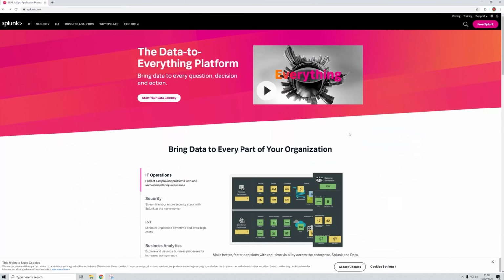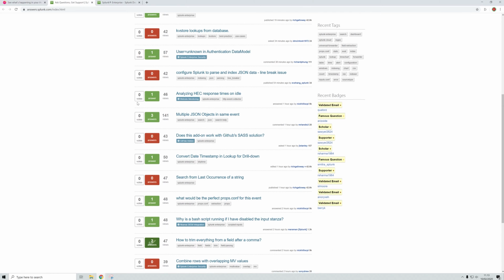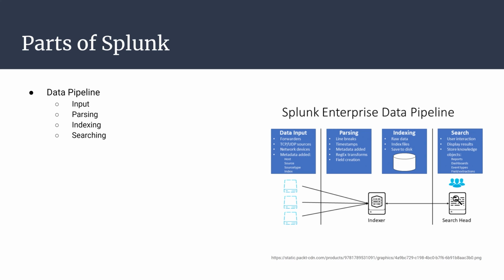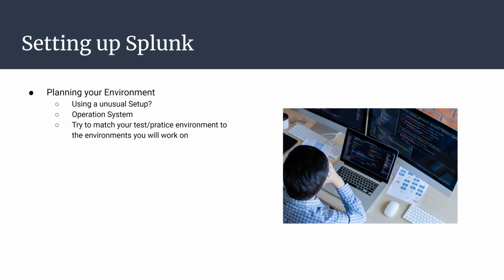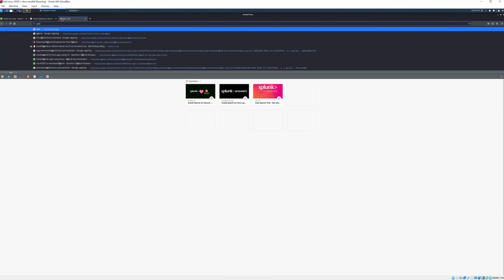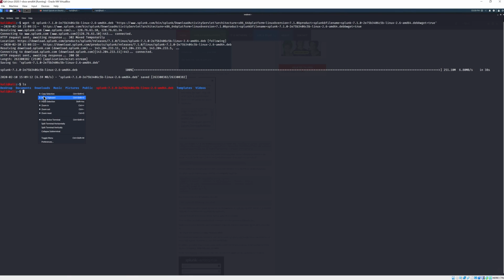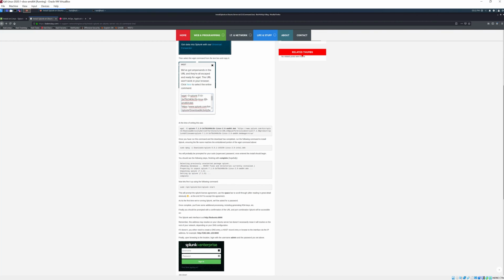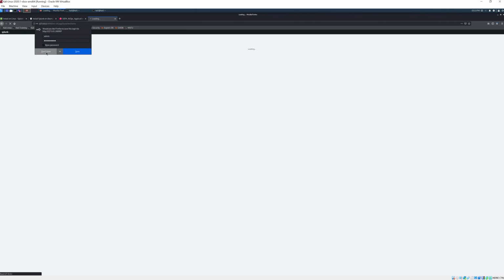Splunk Tutorial for Beginners - Setting up environment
Master Splunk installation and configuration in this beginner-friendly tutorial! Learn how to set up Splunk on a Linux system, plan your environment, and explore the different products Splunk offers for data analysis and cybersecurity.

🧠 What You’ll Learn:

What Splunk is and how it turns machine data into actionable insights
How to install and configure Splunk on Ubuntu via CLI
Overview of Splunk platforms: Free, Light, Enterprise, and Cloud
A walkthrough of specialty tools like Splunk Enterprise Security, UBA, and ITSI
Best practices for setting up Splunk in test or production environments
💡 Tools Used: Linux (Ubuntu), CLI, Splunk software
📘 Install Guide Used in Video:

📗 Recommended Book: Splunk 7 Essentials - Third Edition